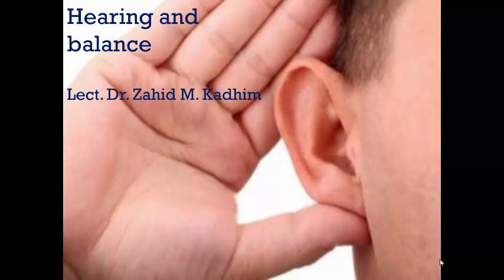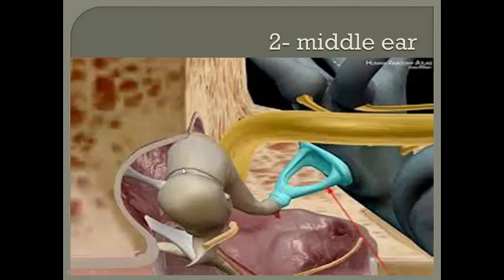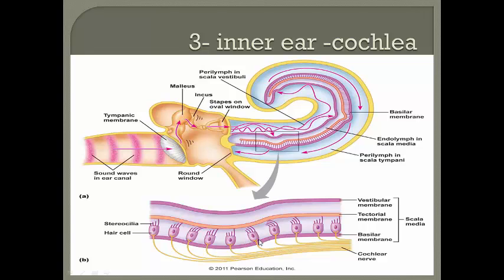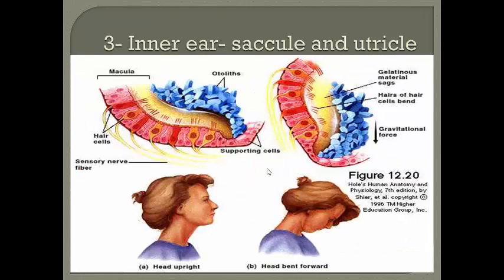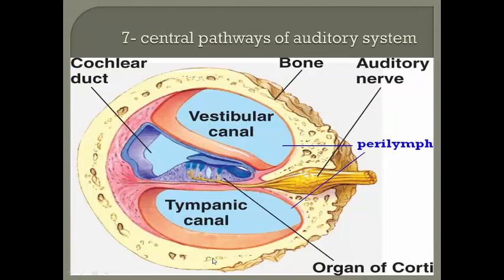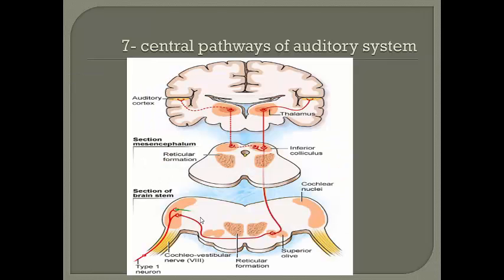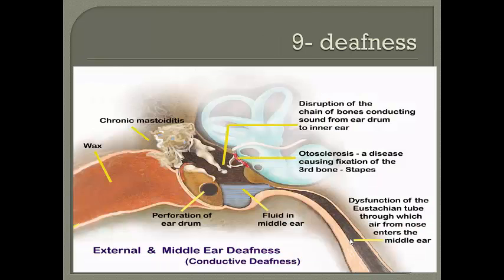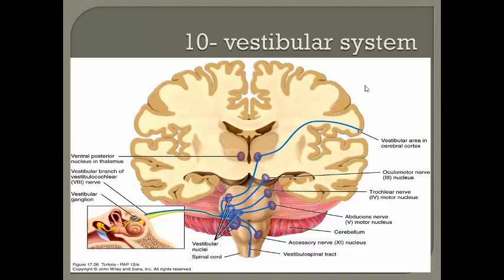hearing and balance1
physiology of ear and it's role in hearing and maintenance of balance